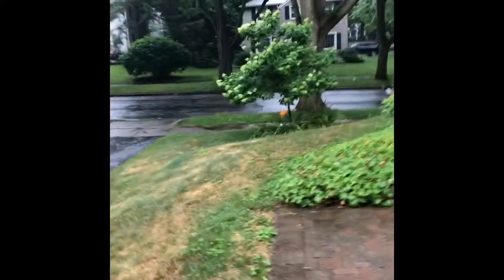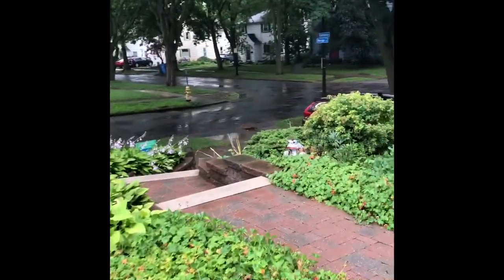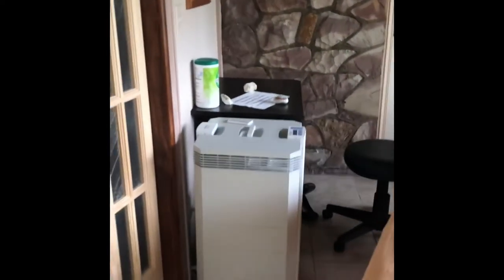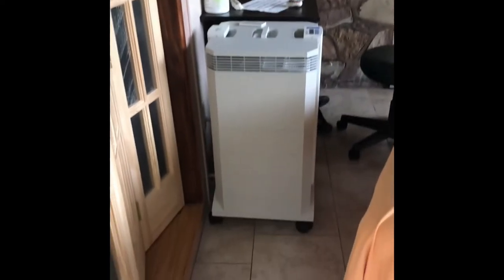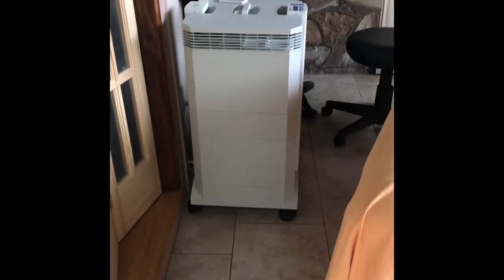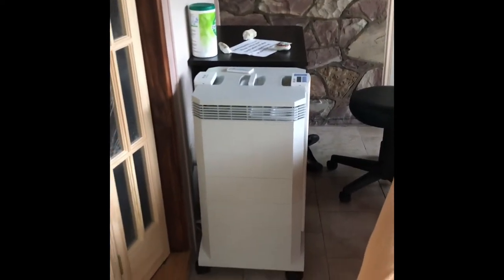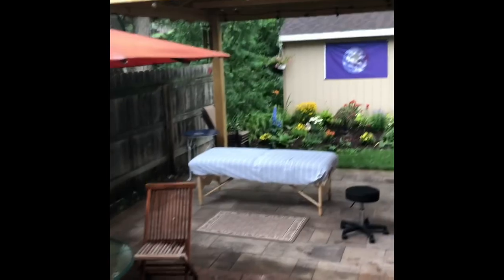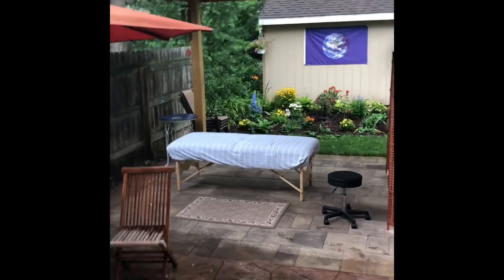My fair weather studio: what we do if there are thunderstorms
While I love working outside under my pavilion, if there is any lightning we need to move into the breezy, air filtered, winterized porch. Take a tour of my sweet space that allows us to keep the air between us as safe as possible even when there is inclement weather.